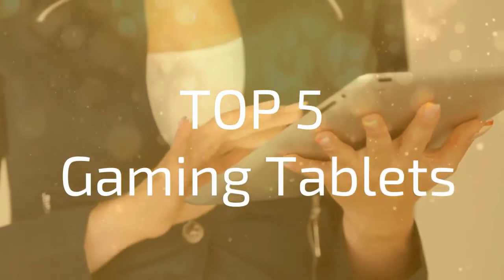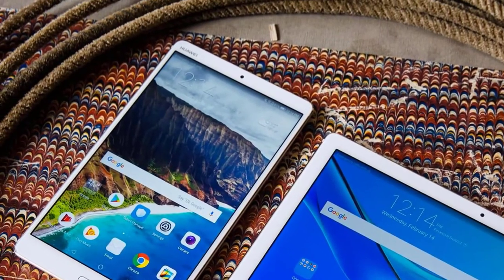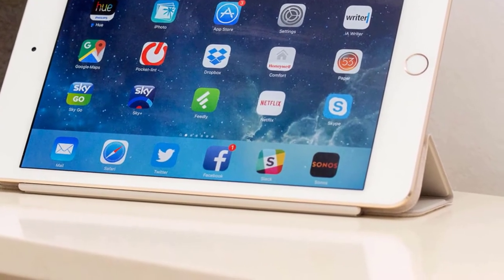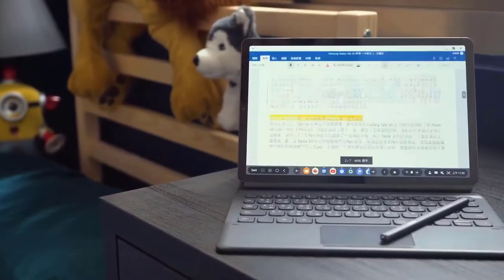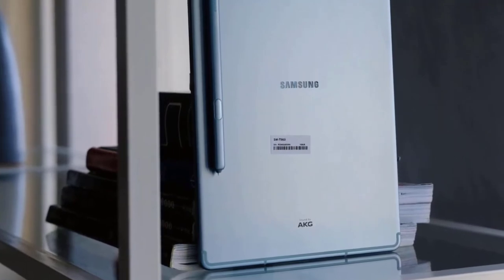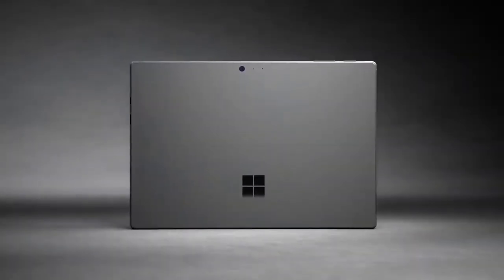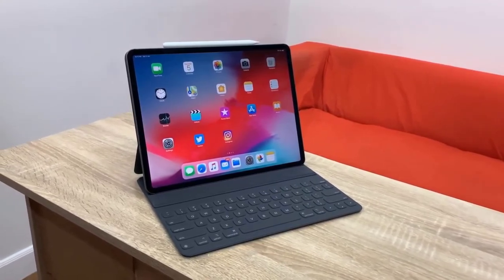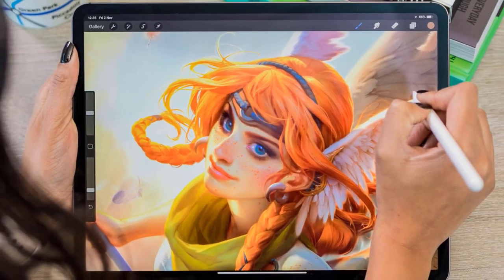5 Best Gaming Tablets In 2020 | Gadgets Mania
Here are the links to the Products you can buy on Amazon:

5) Huawei MediaPad M3

4) Apple iPad Mini

3) Samsung Galaxy Tab S6

2) Microsoft Surface Pro 6

1) Apple iPad Pro